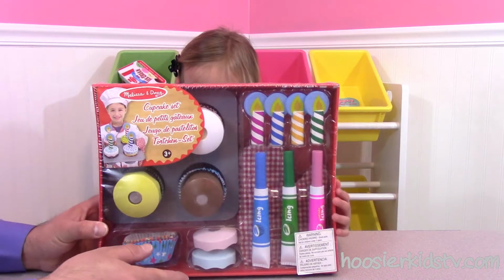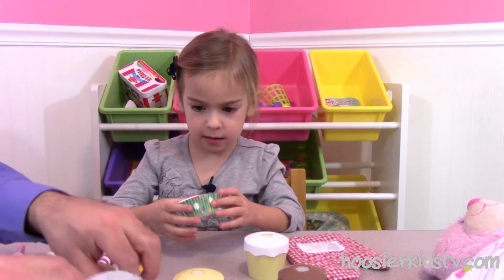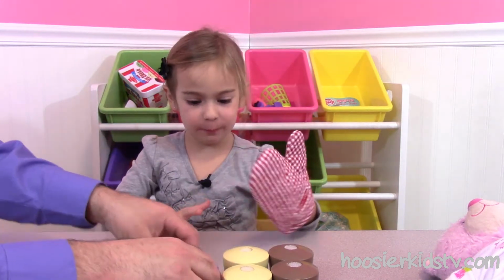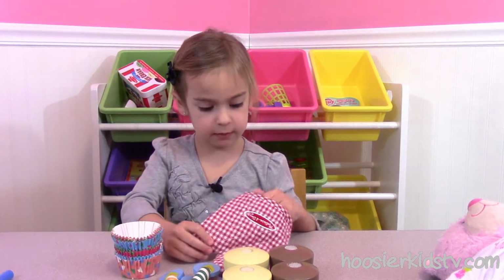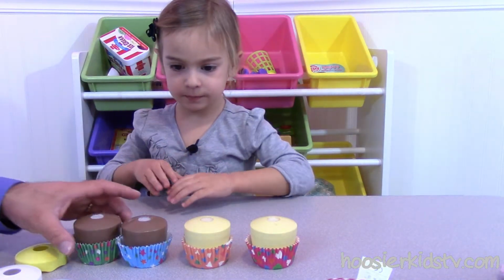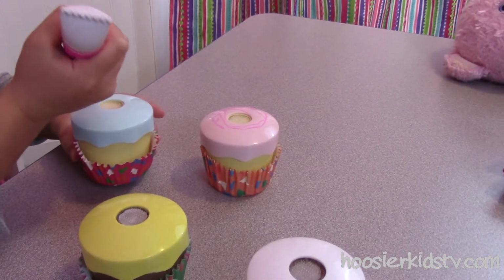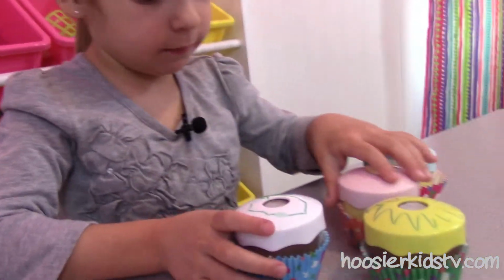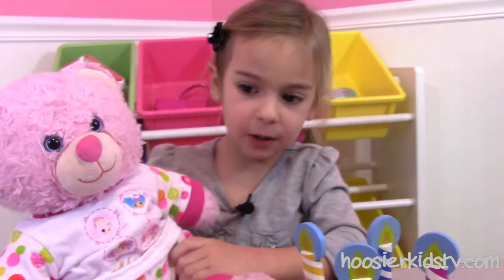MELISSA AND DOUG CUPCAKE SET, Unpack and PLAY!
Watch as Ava decorates some Melissa and Doug cupcakes, in the Melissa and Doug Cupcake set!  After baking them in her pretend over, she can then put candles on them!

But wait!  It is someone's birthday!  Who is it?  Watch and you will find out!

Wooden cupcake baking set - Includes oven mitt and dry-erase markers - Candles tray wrappers and toppings for 4 cupcakes - For ages 3-8 years. You can't help but giggle playing with the Melissa and Doug Bake & Decorate Cupcake Set.

Don't forget to use the included oven mitt! Four delectable wooden cupcakes pop out of the baking tray complete with wrappers and toppings. This special set has 3 dry erase markers shaped like icing tubes to decorate the smooth wipe-off cupcake tops. Festive wooden candles top it off.

Recommended for creative kids aged 3-8 years. Play set includes everything but the calories.

About Melissa & Doug Toys - Since 1988 Melissa & Doug have grown into a beloved children's product company. - Fun Magazine and Parenting Magazine

Number of Pieces: 23
Includes: Play Food
Material: Plastic, Wood
Dimensions: 3.500H x 14.000W x 11.000D
Suggested Age: 3 Years and Up
Battery: no battery used,
Care and Cleaning: Wipe Clean with a Damp Cloth

(ᵔᴥᵔ) Red Ball The BOSS! Alex and Dad Play

(ᵔᴥᵔ) Alex and Dad Play Red Ball, Levels 1 to 9

(ᵔᴥᵔ) Let's Play!  A Kid's Minecraft Toy Review

(ᵔᴥᵔ) Lego Minecraft, The Cave!  Unpack and Play!

Licenses for applicable items available upon request.